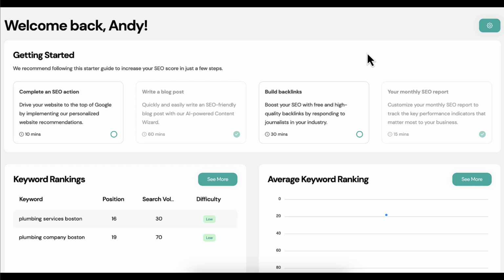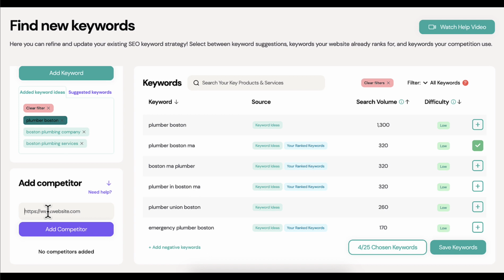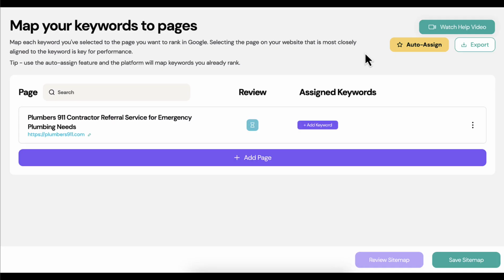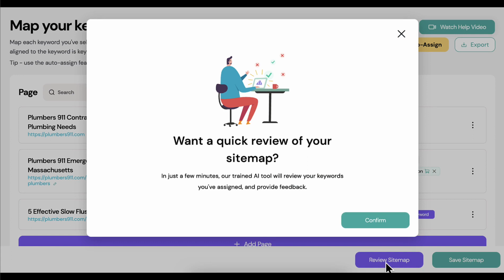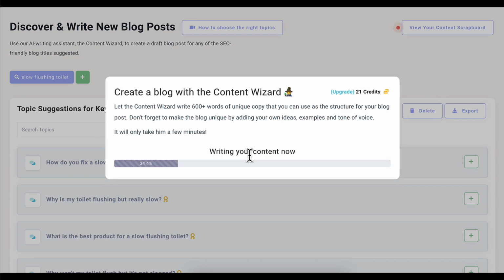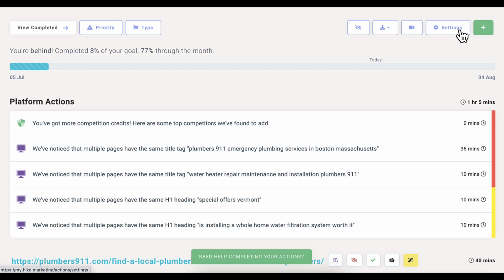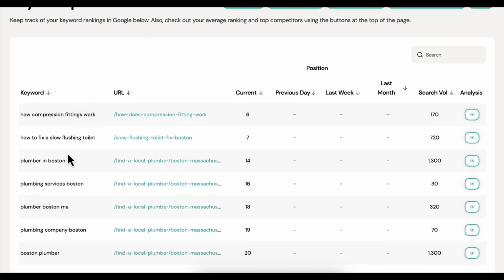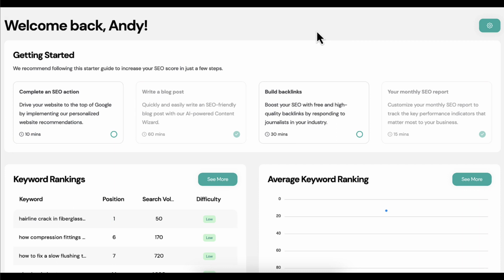KickstartSEO Portal Demo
The KickstartSEO Portal offers a range of features to help small business websites achieve top rankings on search engines. Each component provides easy-to-follow, step-by-step recommendations that can be implemented by any member of your team in just a few hours each month. With various tools and features, the SEO platform makes it easy for anyone to optimize any website.